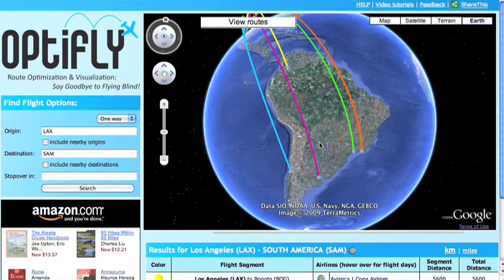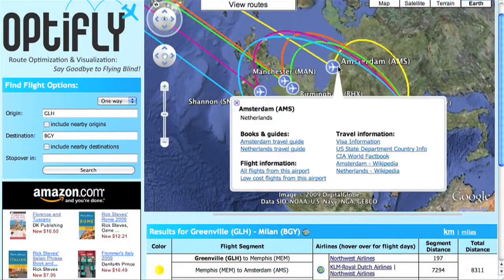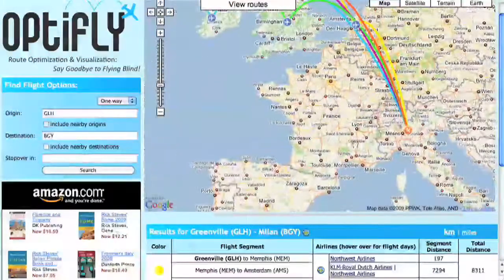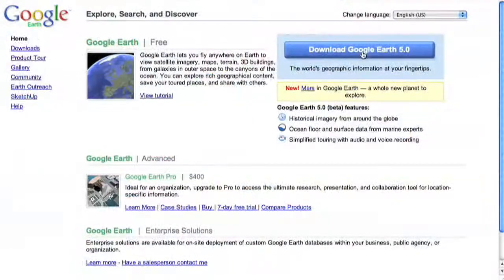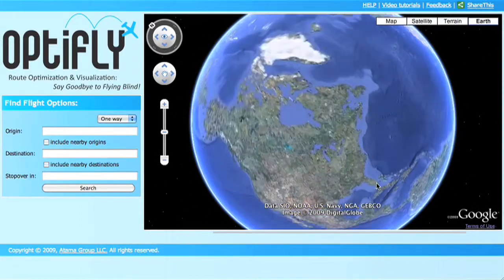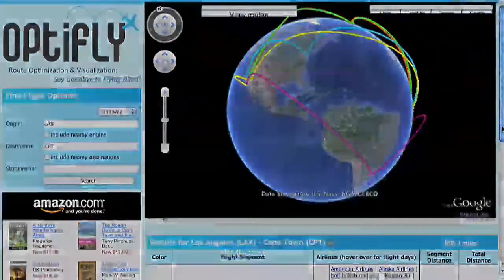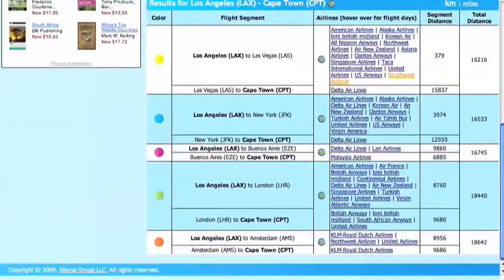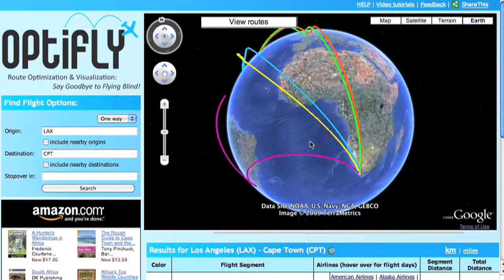Optifly.com Visualization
The next time you travel, plan vacations or buy airline tickets, use OptiFly.com to map the best routes and find cheap flights. We consider all low cost carriers, budget airlines, and major commercial airways to find your the best travel deals and airfares. Whether you want to visit a beach resort, take a business trip, or just embark on a relaxing vacation away from home, let Optifly find you the best flight price at the greatest discount to save time and money. By finding the optimal route based on least connections and shortest distance as well as visualizing all flight possibilities and showing the best airfare options, Optifly.com is a true breath of fresh air compared to other search tools like Expedia, Orbitz, and Travelocity.